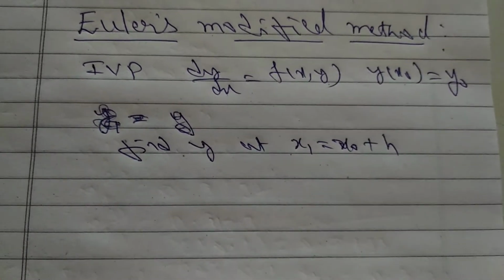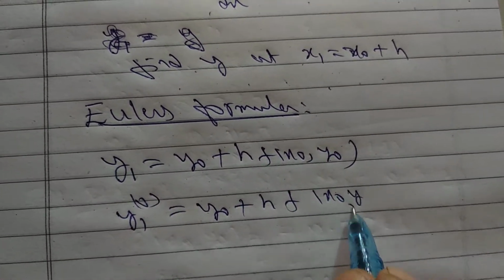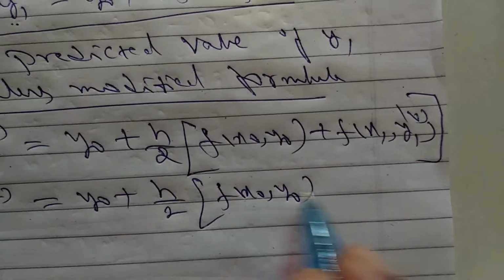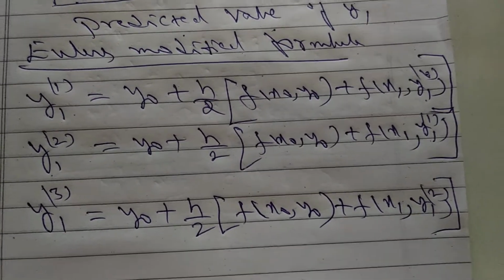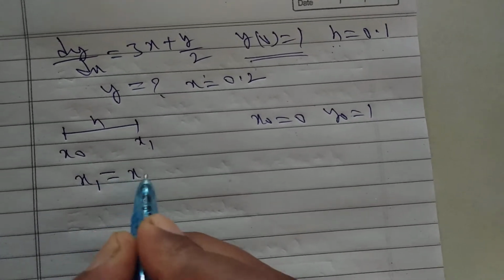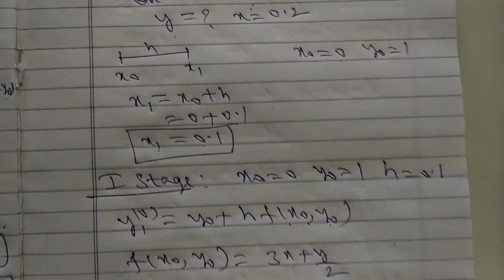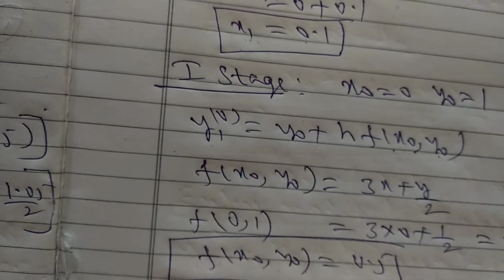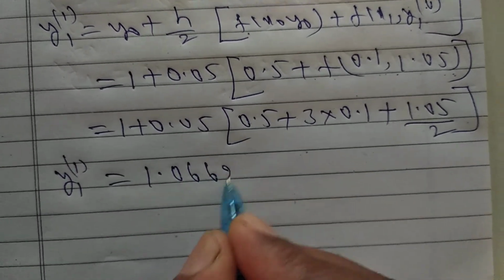Euler's modified method video1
Engineering Mathematics3